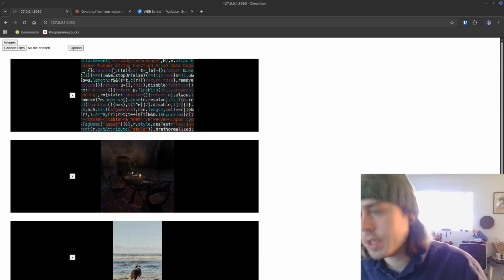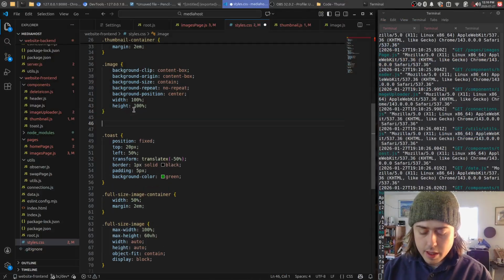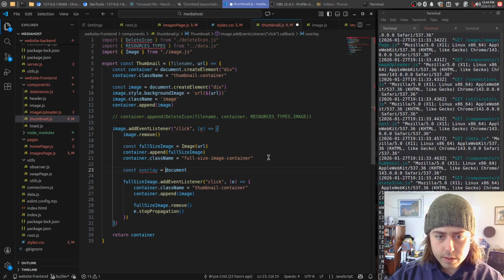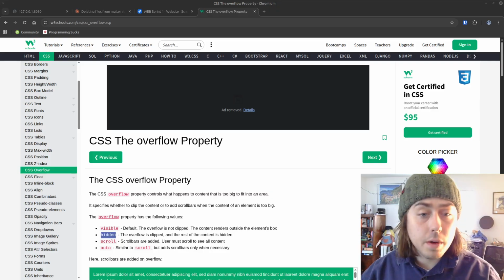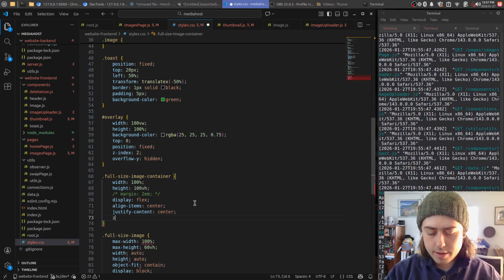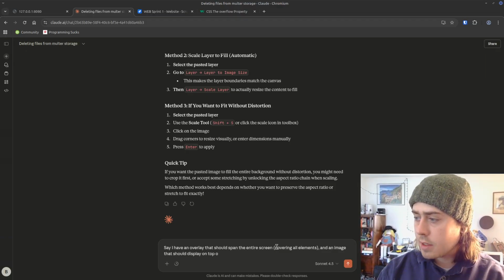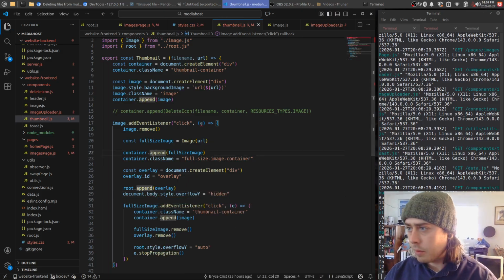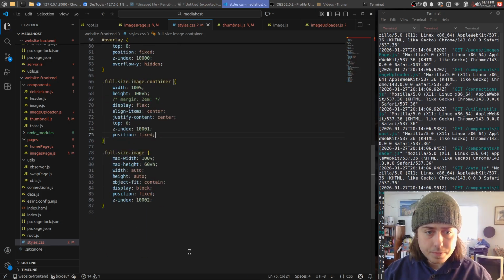Image viewing with full screen overlay and updates to thumbnail display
I implemented the ability to select an image and have it display in the center of the screen on top of a full-screen overlay. Thumbnails look a bit better and are really barely thumbnails anymore.

Next episode will likely include implementation of a three-dot menu for images.

As always, the front end is vanilla JS and the back end is Node JS with Express